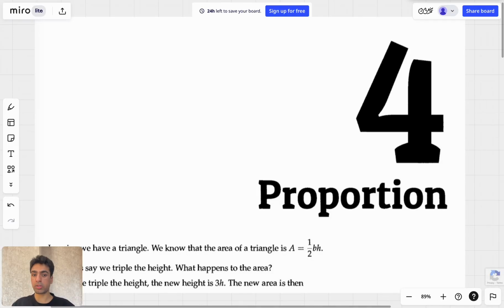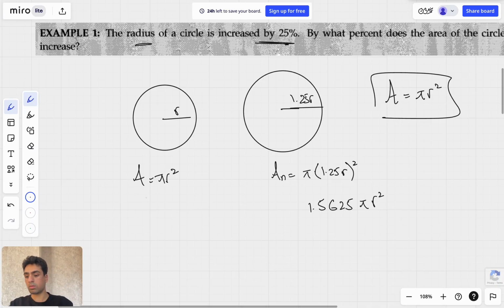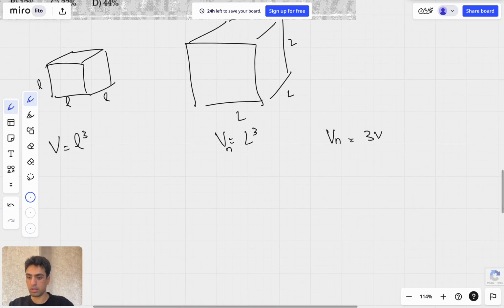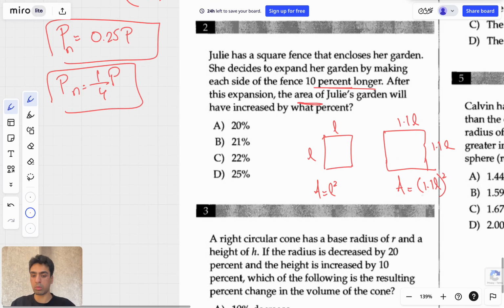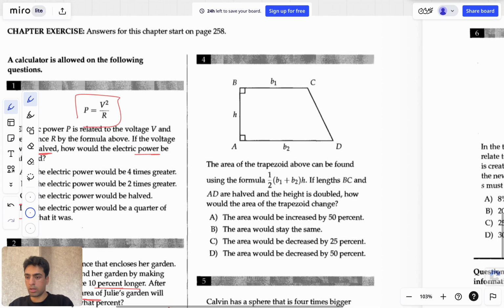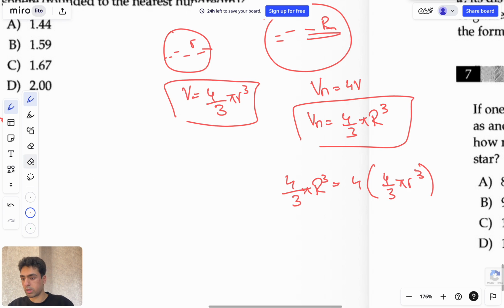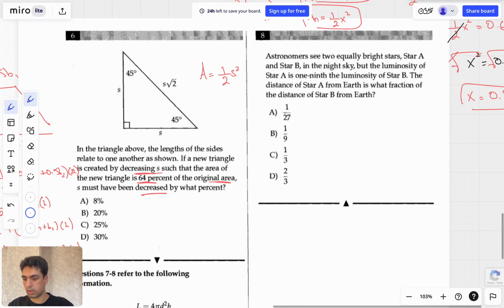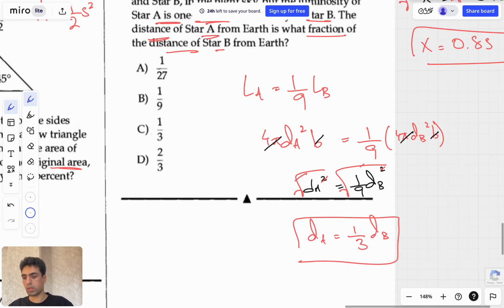Proportions Digital SAT Math | 2026 | Panda Math